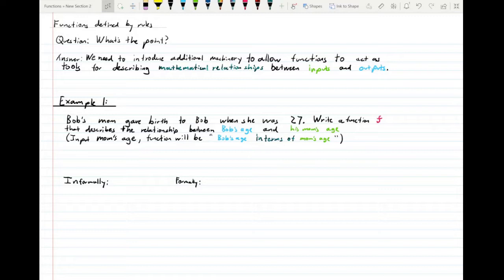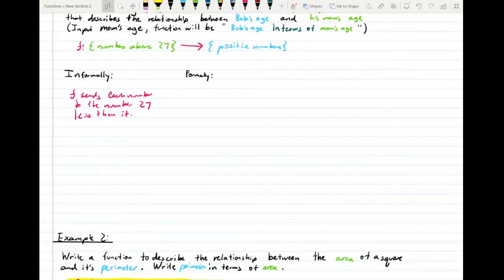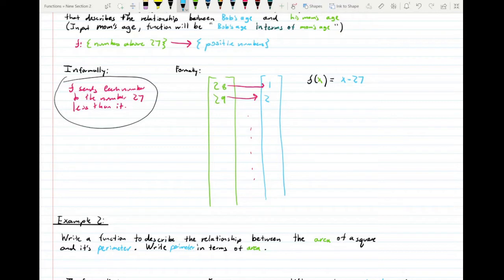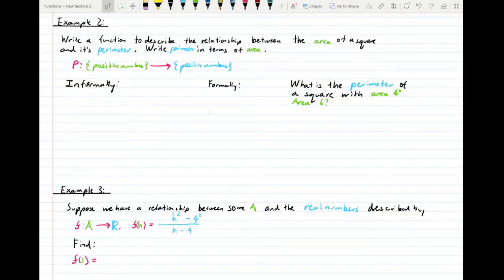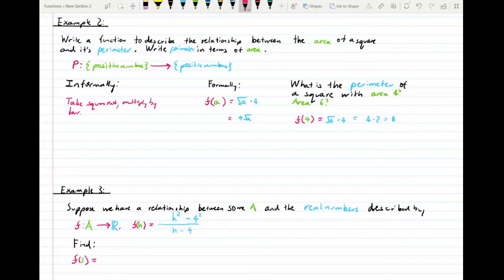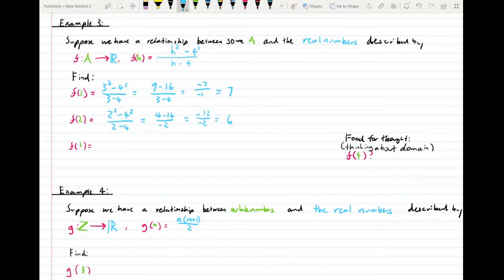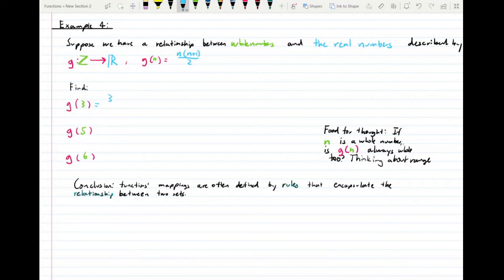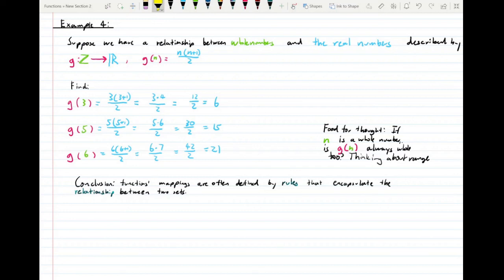Functions defined by rules